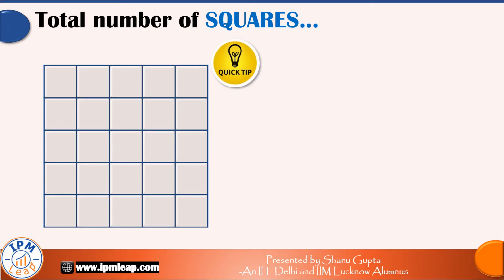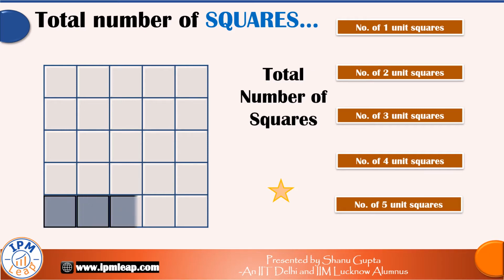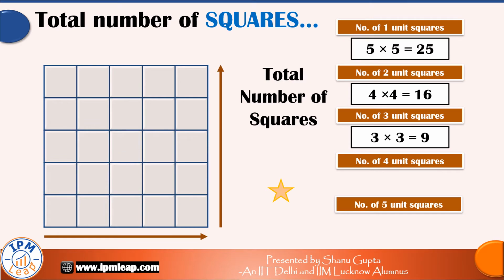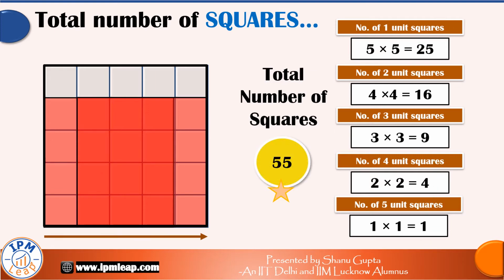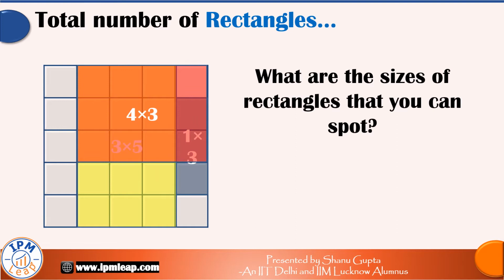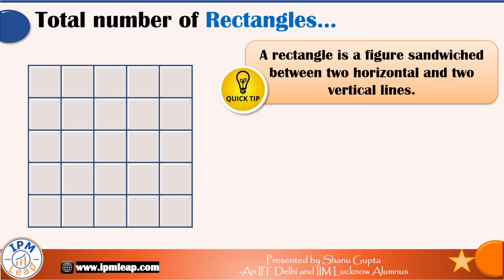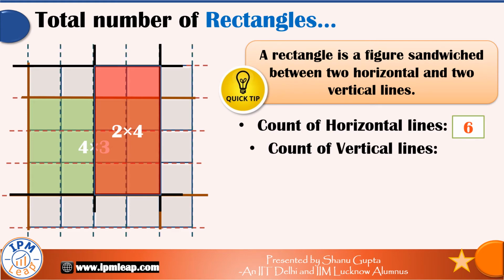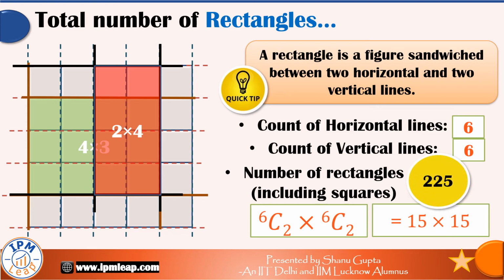Maths Grid puzzle : Count the number of squares and rectangles in this 5 X 5 grid...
This interesting puzzle is very popular with question setters in various Aptitude Exams...
Quantitative Ability